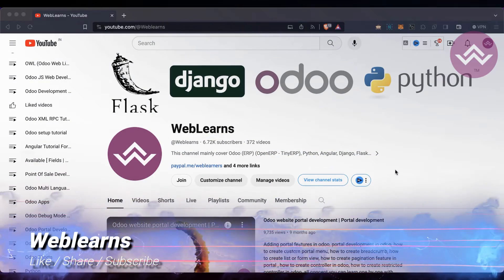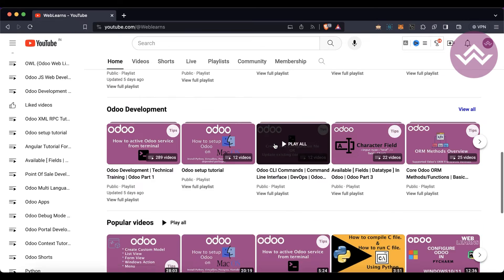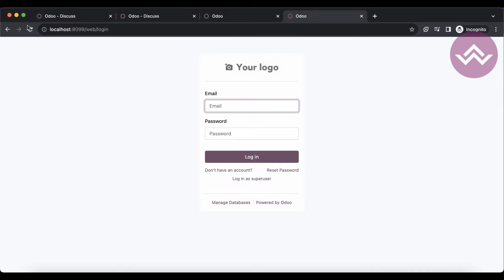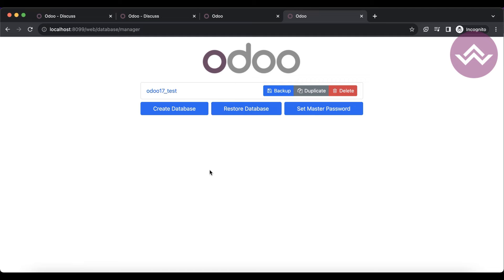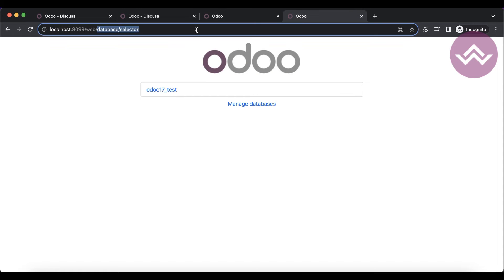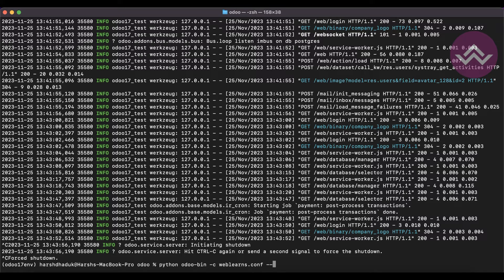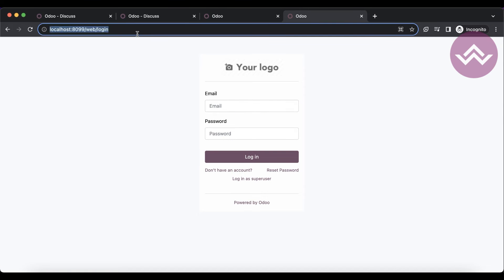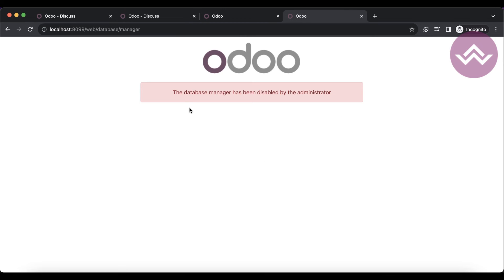How to Disable Database Manager Or Selector URL in Odoo 17 Security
How to hide database manager or database selector option in login screen or disable links in Odoo 17, restrict database manager or selector link in Odoo, invisible or disable database selector or manager in Odoo. Welcome to Weblearns! In today's tutorial, we'll guide you through the process of disabling the Database Manager in Odoo 17 Weblearns Edition. If you're looking to enhance the security of your Odoo instance by restricting database access, this step-by-step guide is for you.

📌 Important Note: Disabling the Database Manager is a security measure. Ensure you have proper backups and understand the implications before making changes. Always refer to the official Odoo documentation for the most accurate and up-to-date information.

Thanks for joining us! Whether you're an Odoo administrator or developer, securing your Odoo instance is crucial, and disabling the Database Manager is a step in the right direction. Happy securing! 🖥️💡

In case you missed previous discussion about Exploring Common URLs in Odoo Database Manager. Please check below link.

Support me :-